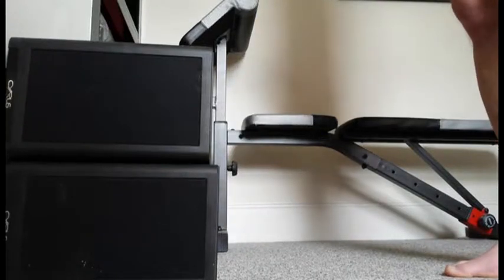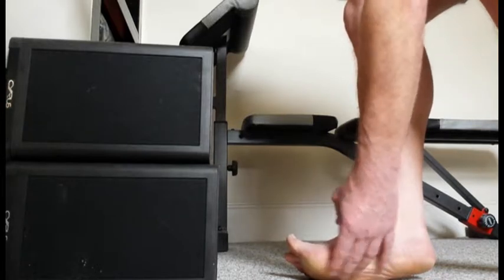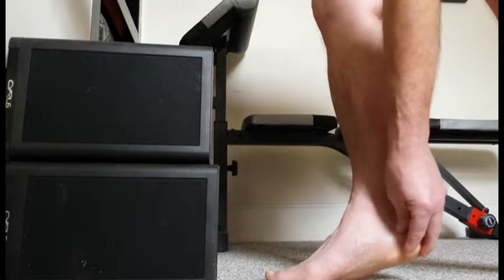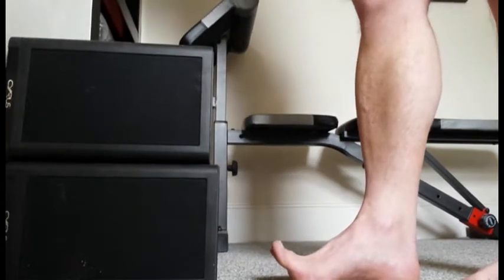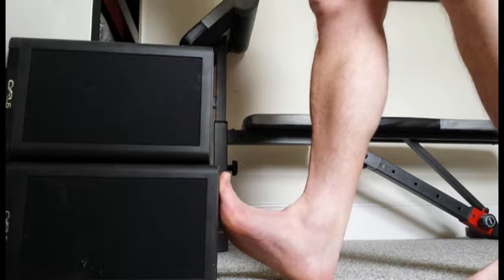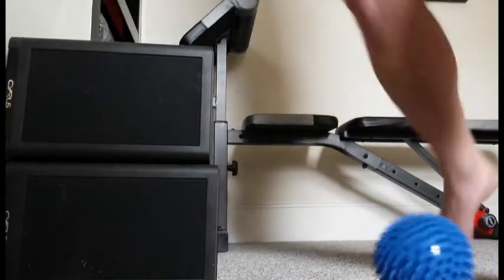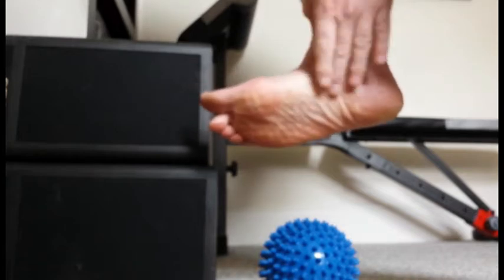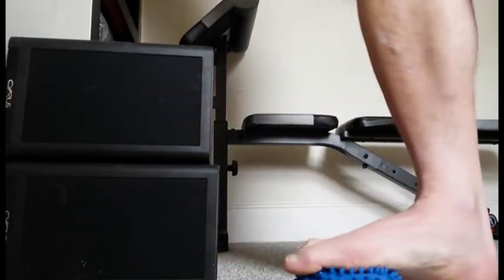Remedial work for Plantar Fasciitis